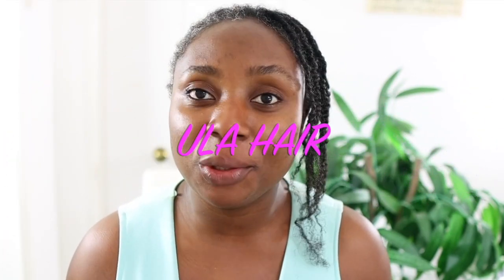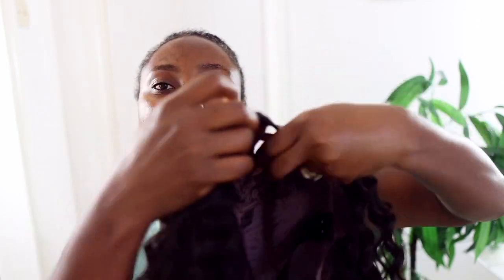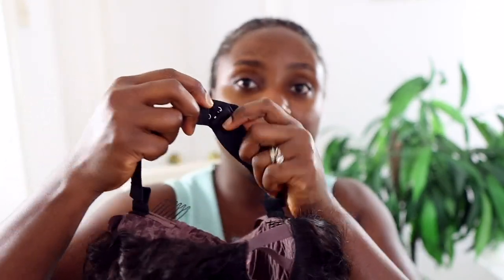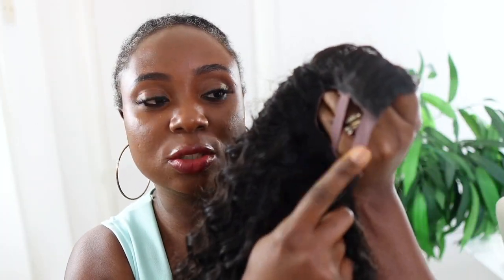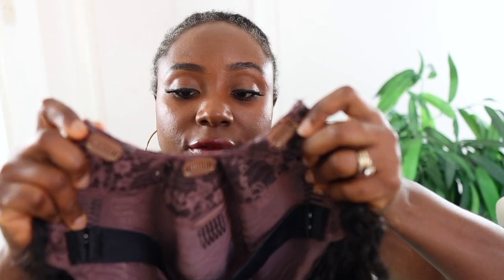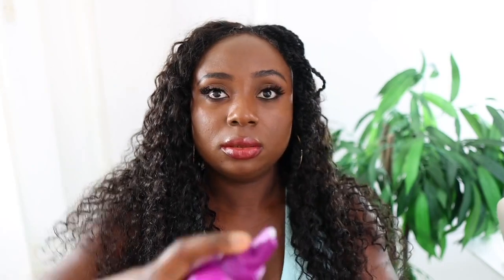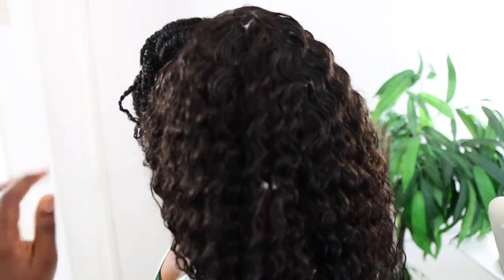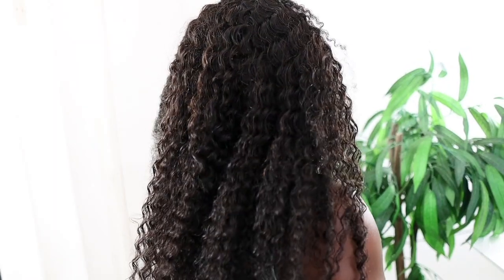Glueless U Part Wig Ft. ULAHAIR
Hey Guys, welcome back to another video. In todays video I show you how I install my Lula hair wig. You'll literally watch me transform from a house Girl To A Billion $$ real fast!. Please check out the hula hair website below to get your own hair. you won't regret it.

♥Wig info: 24Inch No Lace No Glue Cheap U Part Wig Deep Wave

Natural Virgin Human Hair